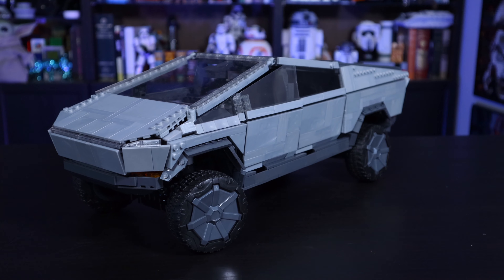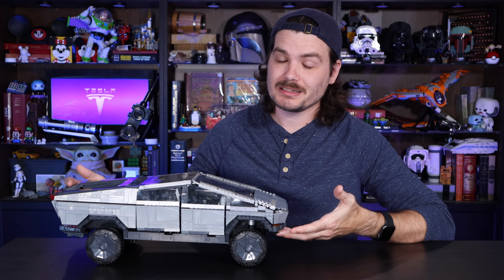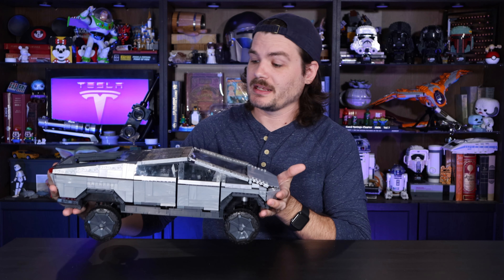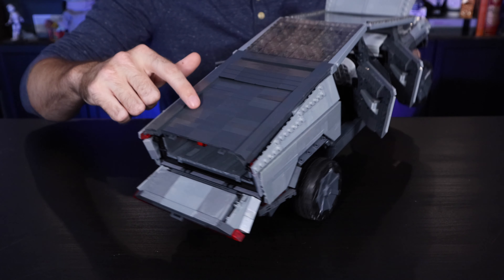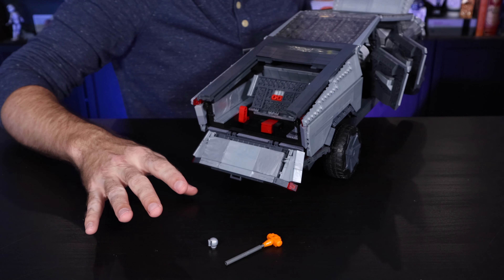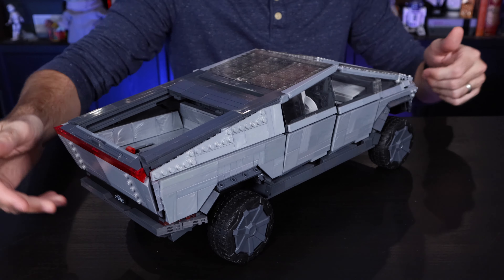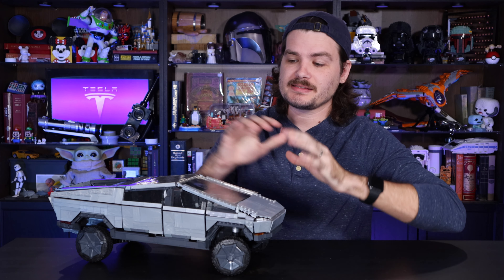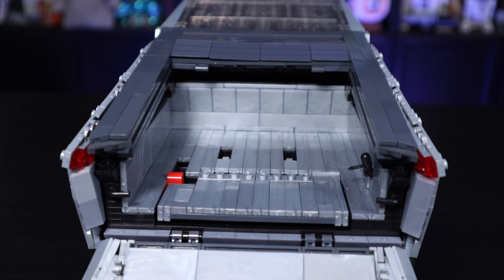It's HUGE but is it GOOD? MEGA Construx Tesla Cybertruck Review! New 2021 Set!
Today we're building and reviewing the all new MEGA x Cybertruck by Mattel Creations. This set is huge and beautiful as a finished product but the build experience was less than ideal. This set was available for pre-order in Fall 2021and shipped in December 2021. This Cybertruck is priced at $250, contains 3283 pieces, and is recommended for ages 14+.

CHAPTERS:
0:00 Cyber Intro
0:40 Cyber Set Overview
2:01 Cyber Disclaimer
2:43 Cyber Initial Impressions
5:10 Cyber Features & Functions
12:25 Cyber The Speed Build
15:18 Cyber Final Thoughts
19:19 Cyber Outro